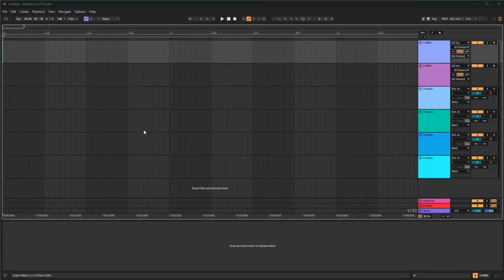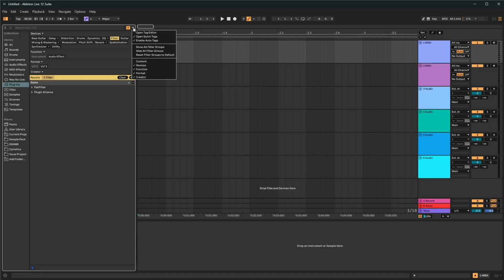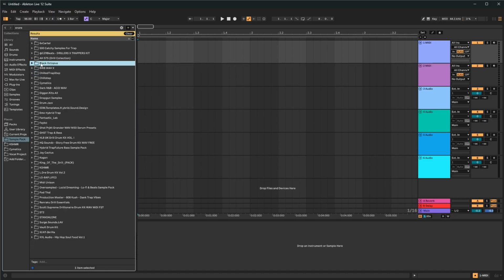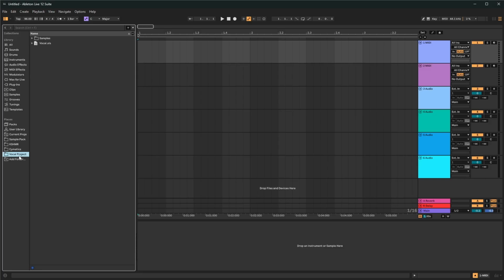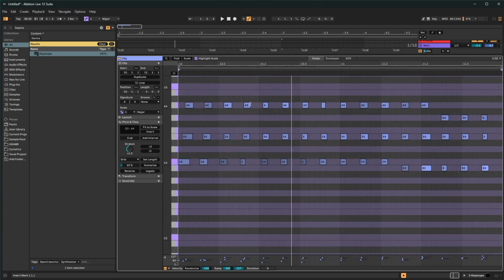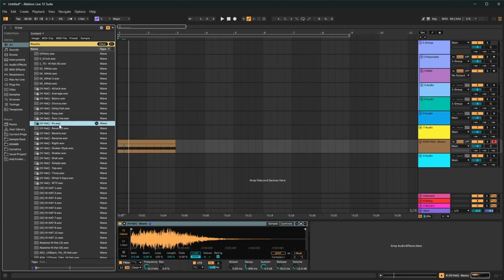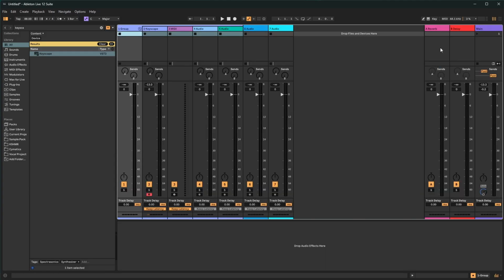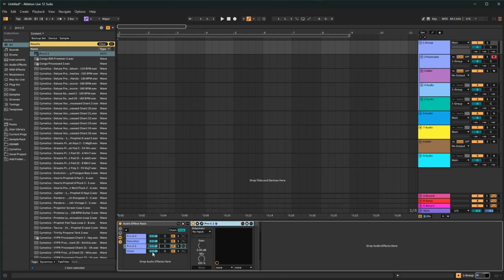Why I Can’t Leave This DAW ? | Ultimate Ableton Live Workflow Guide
Are you making the most of Ableton Live? In this video, we dive deep into the game-changing features that set Ableton apart from other DAWs like Cubase or FL Studio. From advanced browser workflows and AI-driven sound matching to mind-blowing MIDI tools and seamless parallel processing, discover why Ableton Live remains the ultimate powerhouse for music producers and audio engineers.

Whether you're mixing, sound designing, or capturing raw inspiration on the fly, these features will completely transform your studio workflow.

🔥 Check out Man Made Audio for more premium content and production insights.